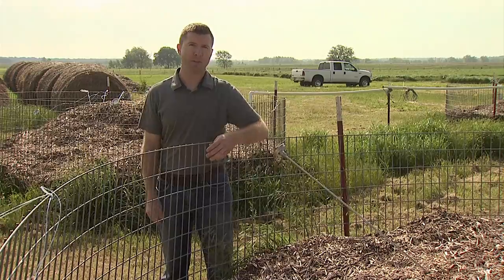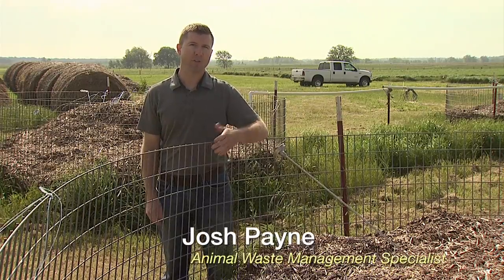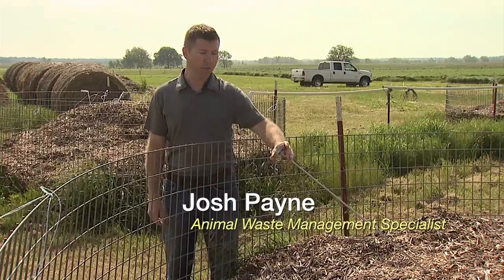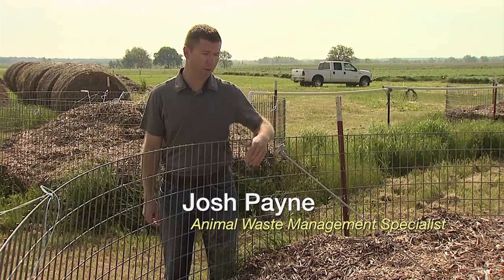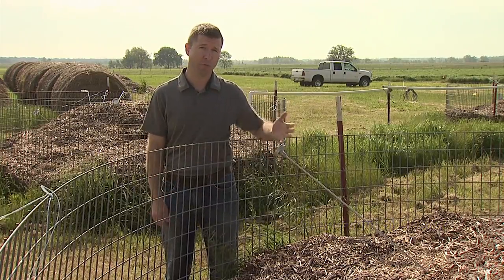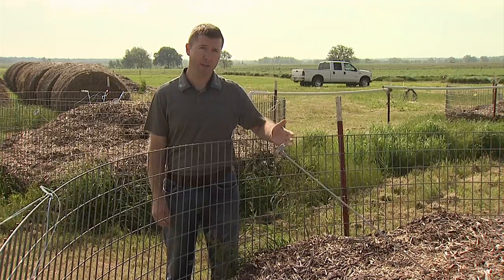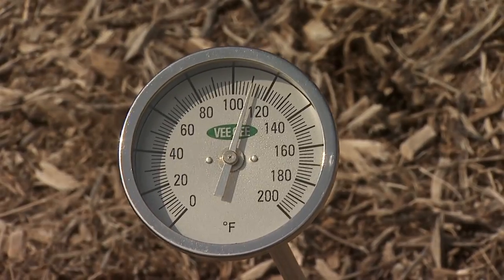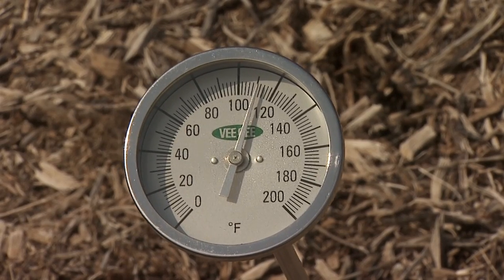FAQ(v): How do you know when to turn the livestock mortality compost pile?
This FAQ(v) video series describes livestock mortality management options.This video discusses when a compost pile containing an animal mortality should be turned. Temperature of the pile will give you the clues you need.